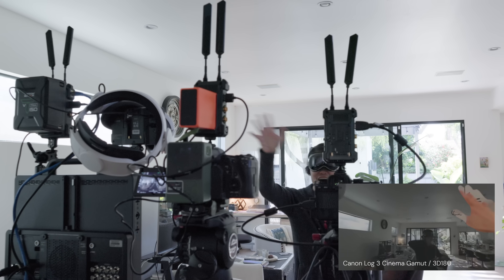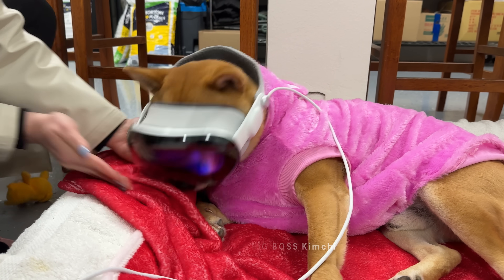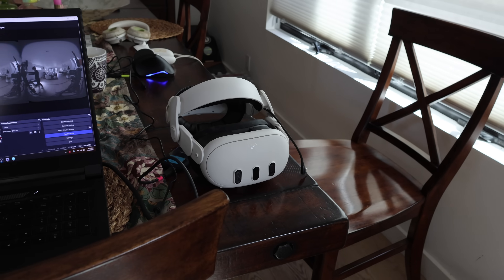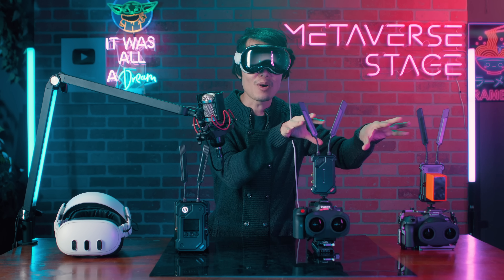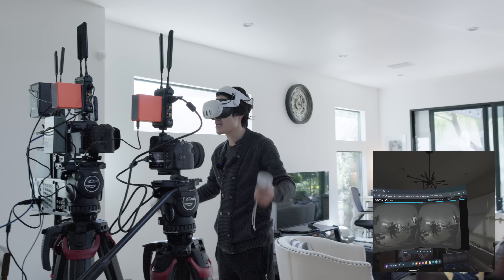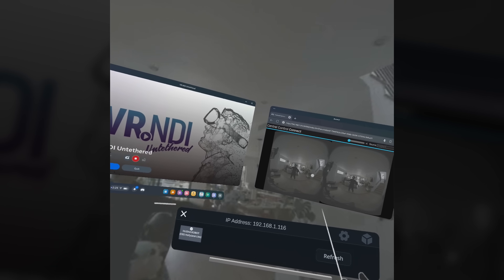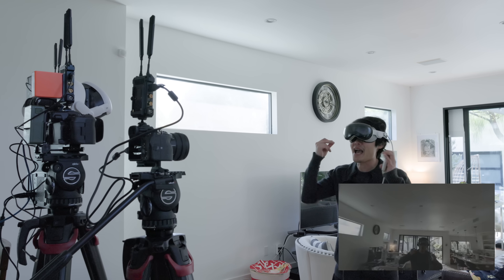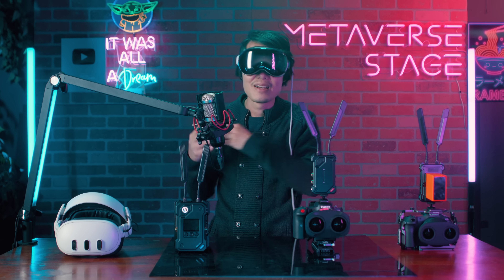LIVE Workflow for Immersive Filmmaking – Hollyland Cosmo C2 Review (Meta Quest & Vision Pro)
| Looking for a wireless, low-latency live preview for Meta Quest 3, 3S and Apple Vision Pro? In this tutorial, I break down the Hollyland Cosmo C2, a budget-friendly alternative to Teradek, and show you how to set up a live 3D 180 feed from your camera to your headset.

This workflow works for Canon Dual Fisheye, Blackmagic URSA Cine Immersive, RED V-Raptor, and any dual-camera VR180 rig. Whether you’re creating immersive documentaries, spatial content, or live VR broadcasts, this setup will transform your on-set monitoring.

What You’ll Learn:
✔️ How to stream VR180 wirelessly to Meta Quest 3, 3S, and Apple Vision Pro
✔️ How to set up the Hollyland Cosmo C2 as a wireless video transmitter for immersive filmmaking
✔️ How to live-stitch Canon Dual Fisheye footage in OBS with STMap for real-time monitoring
✔️ Extra tips and tricks to minimize latency, avoid interference, and streamline your setup

This workflow has been a game-changer for me, and now I hope it becomes part of your professional workflow too—so you can keep your clients and stakeholders happy, deliver better results, and ultimately make more money to keep your passion alive.

Chapter:
0:00 - Real-time VR180 overview
2:48 - The 3D 180 Livestream Full Setup
5:23 - Hollyland Cosmo C2 In-depth Review
8:05 - How to setup Hollyland Cosmo C2 for immersive produciton
10:00 - Live 3D 180 Camera Monitoring on Meta Quest 3
11:50 - VR.NDI Untethered Review
12:46 - Live 3D 180 Camera Monitoring on Apple Vision Pro

⚙️ Equipment
Hollyland Cosmo C2
Megawell 4K Plus
Want better quality?
Canon R5 Mark II
Canon R5 C VR180 Creator Kit
RED V-RAPTOR [X]
Dual Fisheye Lens

Download our STMap calibration template and JSON file for Resolve